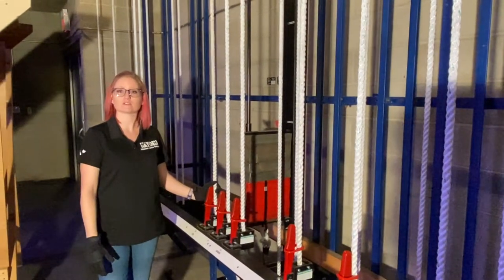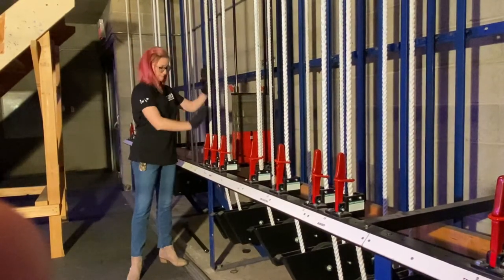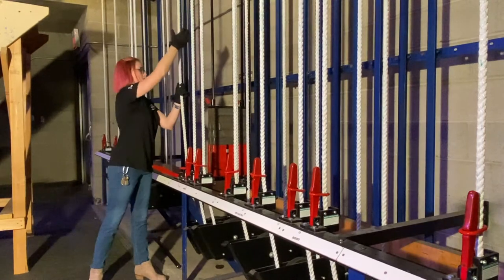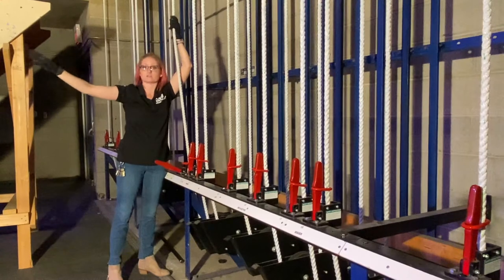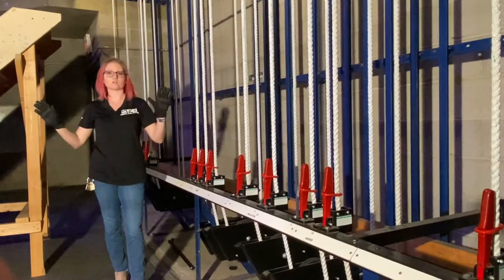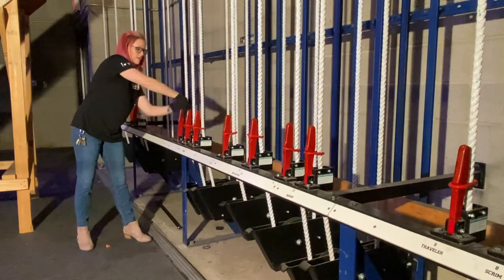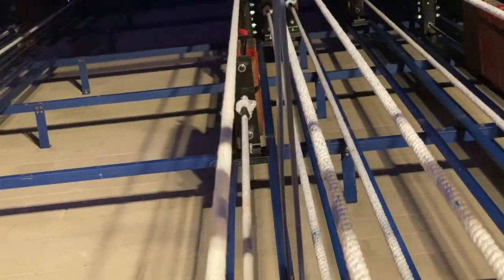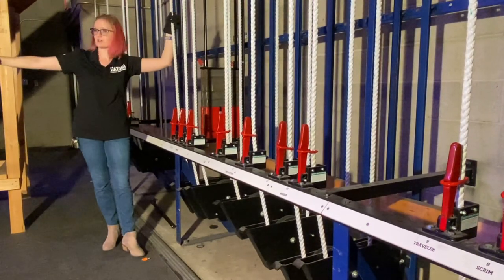Bring in/Take out a line set (CHCHS)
This video teaches you how to bring in and take out a line set.
Carl Hayden uses a phrase or two different than Maryvale High School.